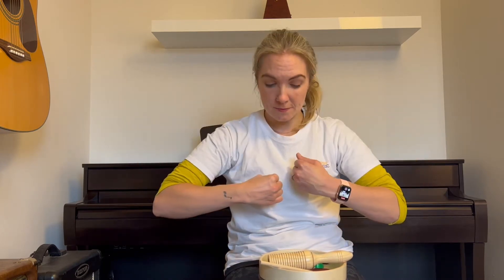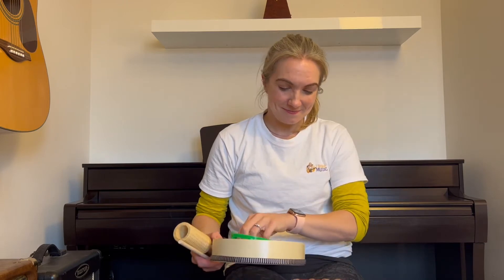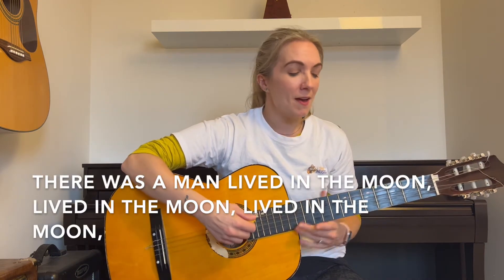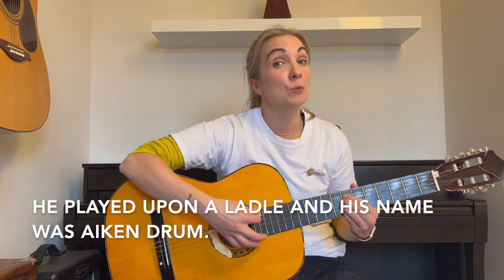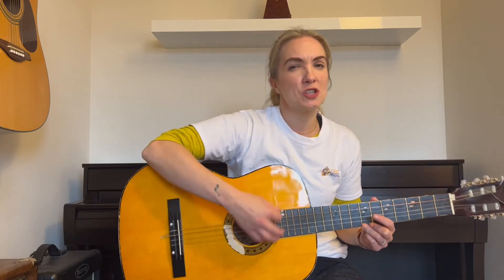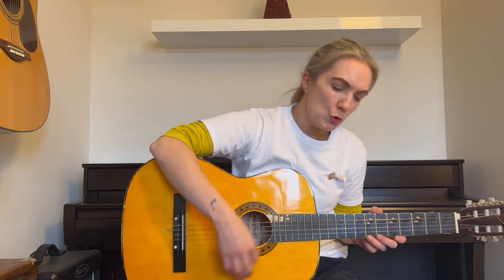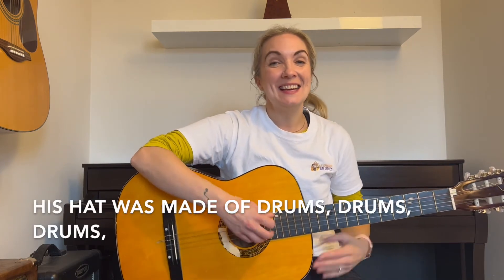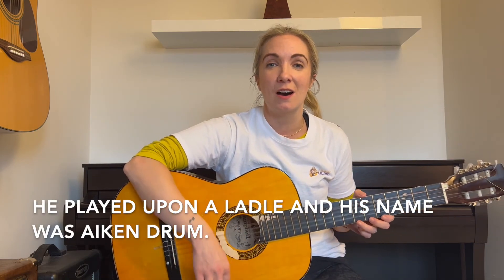'Aiken Drum'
Choose an instrument for each item of Aiken Drum's clothing in this fun, traditional Scottish song.